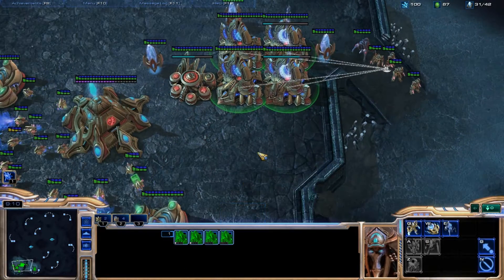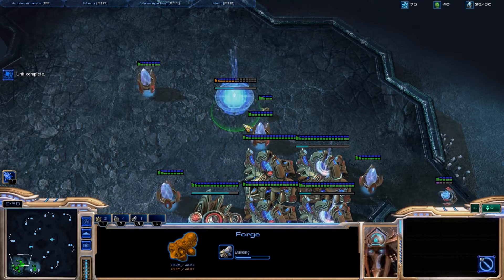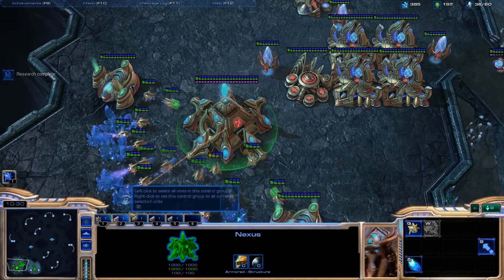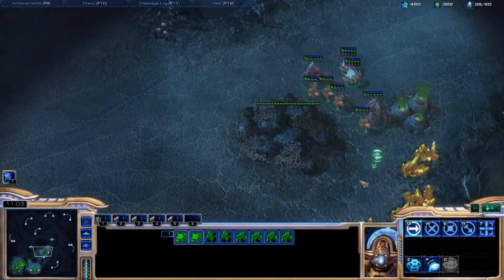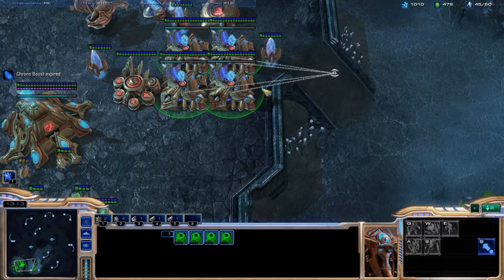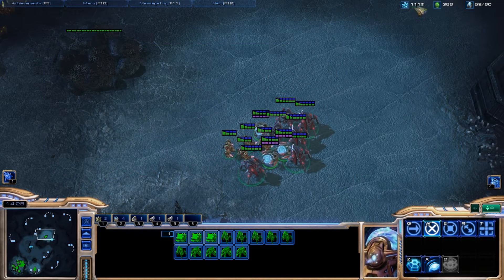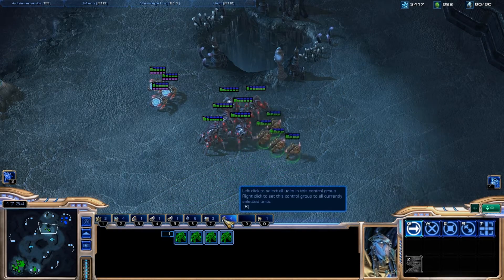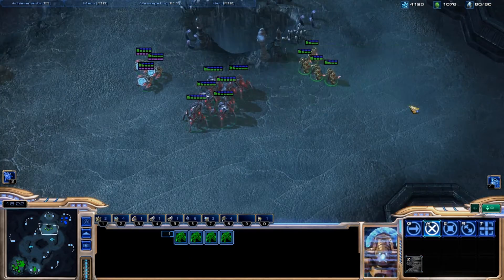Using Control Groups - Starcraft 2 Beginner's Tutorial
This video will help beginners learn the value of hotkeys and more specifically control groups to keep production ideal, as well as aid players in unit control.